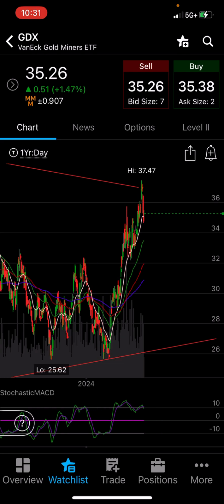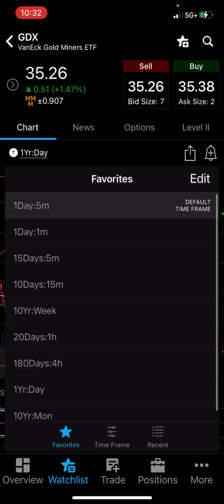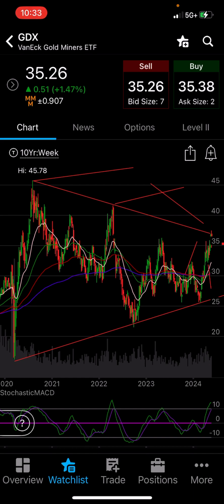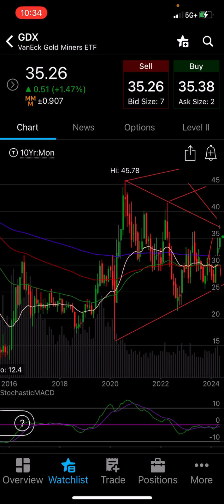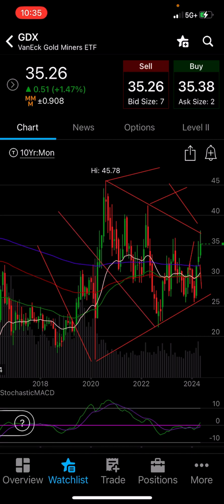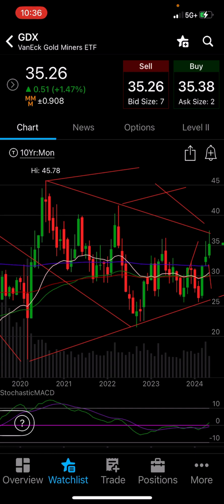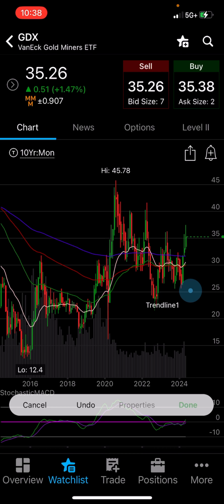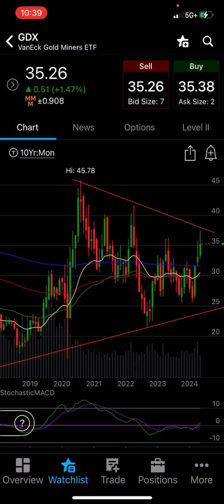GDX Gold miner chart analysis for